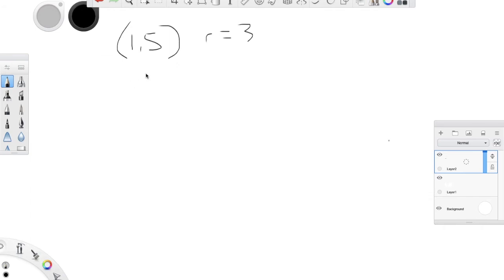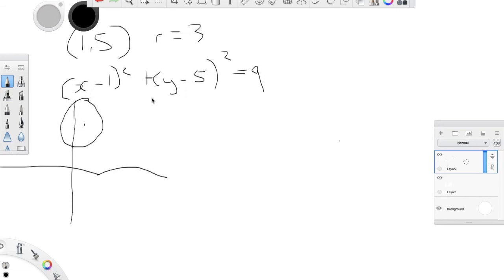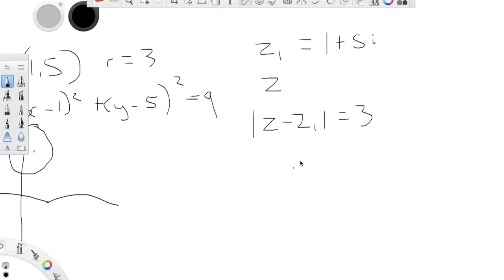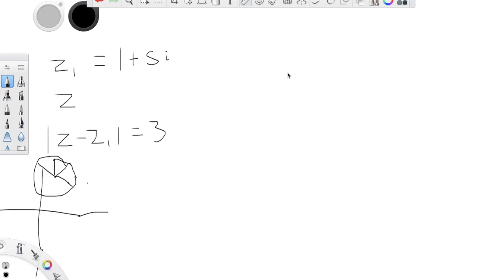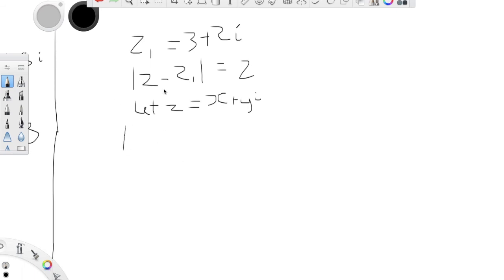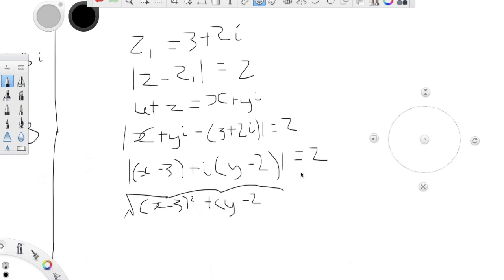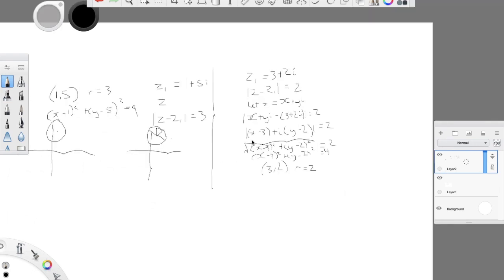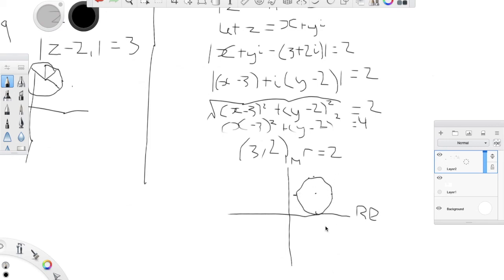Locus of a Circle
The loopiest locus (kinda?)